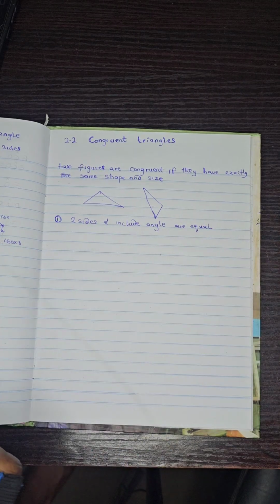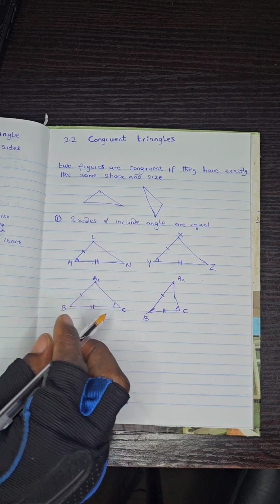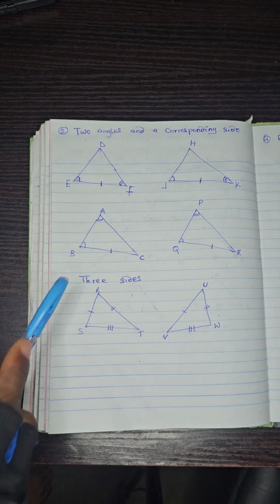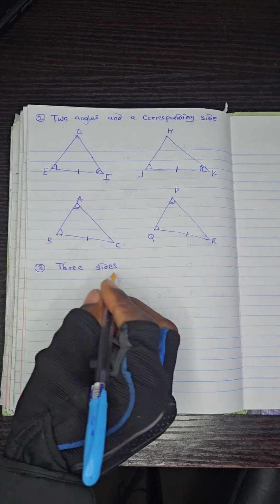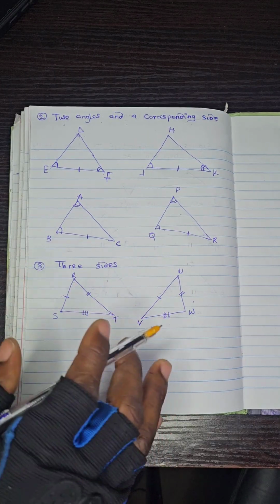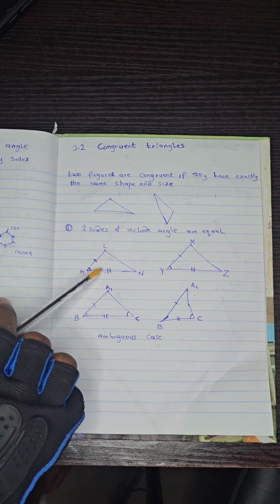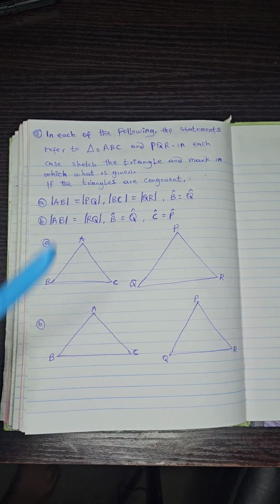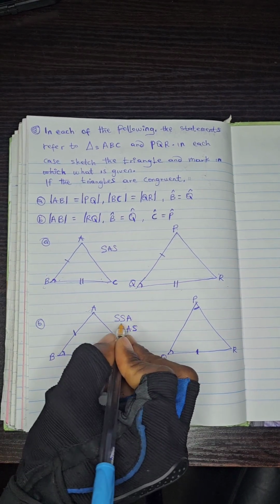15 How to Identify and Prove Congruent Triangles | Geometry Class for High School Maths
Learn all about *congruent triangles* in this clear and simple geometry lesson!
In this video, you’ll understand:

* What congruent triangles are
* Conditions for triangle congruence (SSS, SAS, ASA, AAS, RHS)
* How to prove that two triangles are congruent

This video follows the *New General Mathematics for SSS1* syllabus and is perfect for students preparing for *WAEC, NECO, and JAMB* exams.

📘 *Topics Covered:*

* Definition of congruent triangles
* Difference between congruence and similarity
* Step-by-step examples